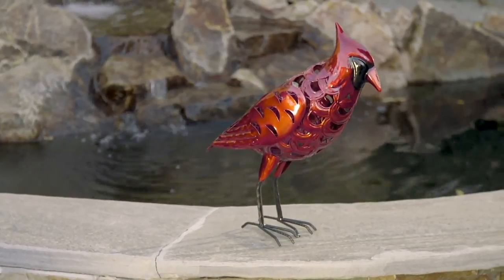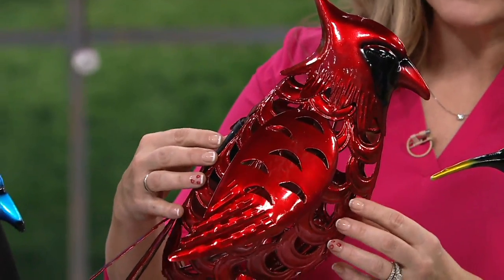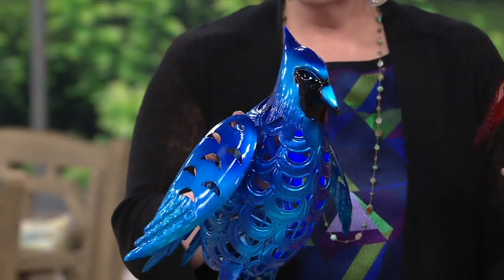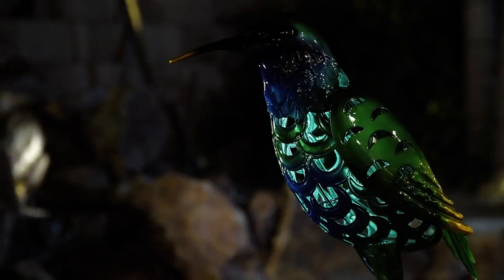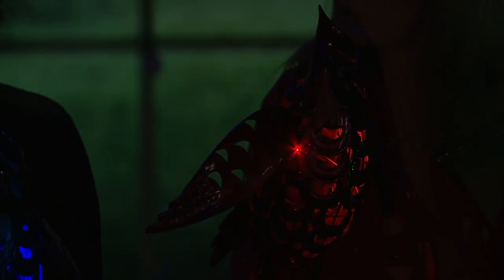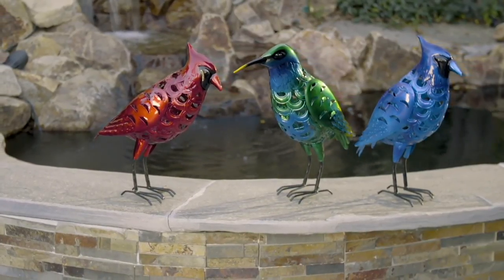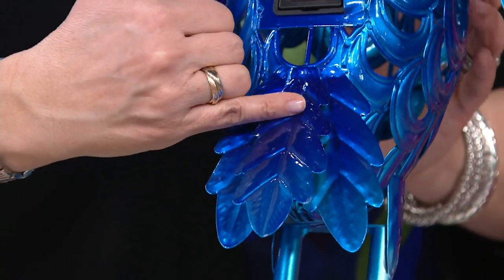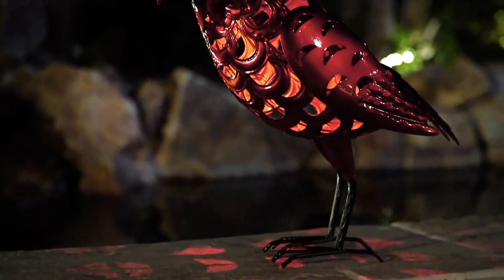Solar Filigree Metal Bird Statue on QVC